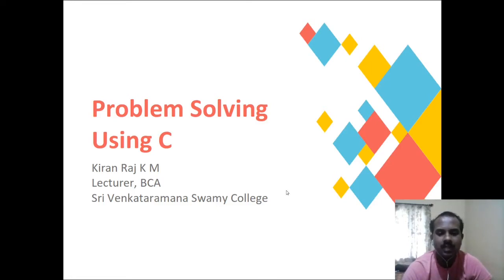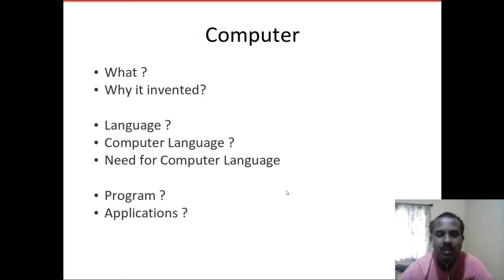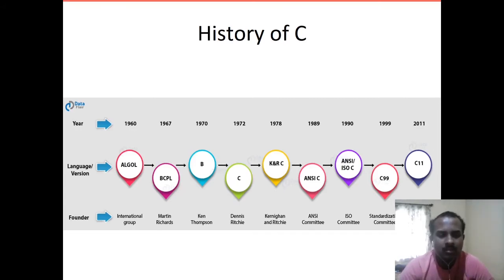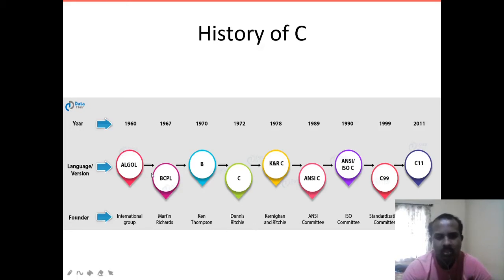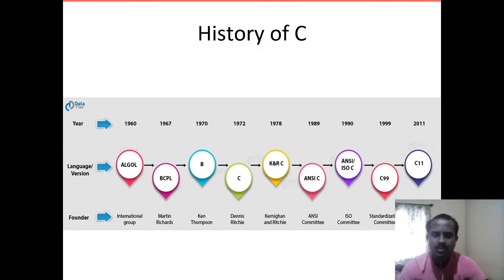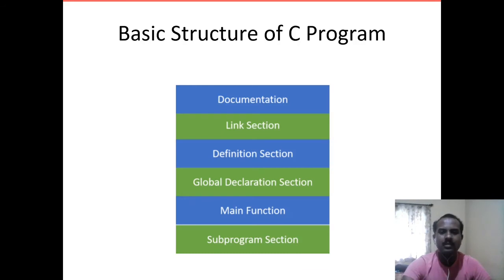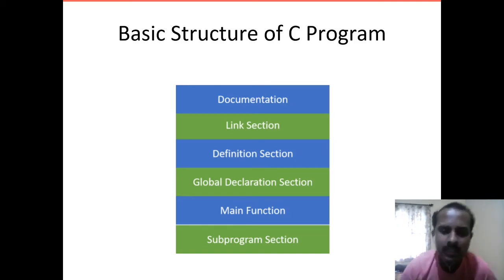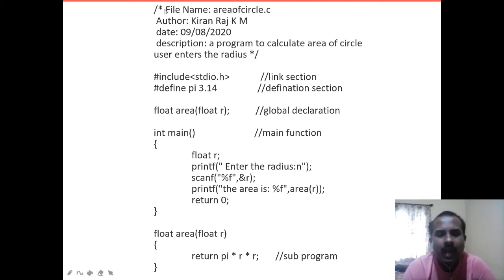I Sem Problem Solving using C - Overview of C